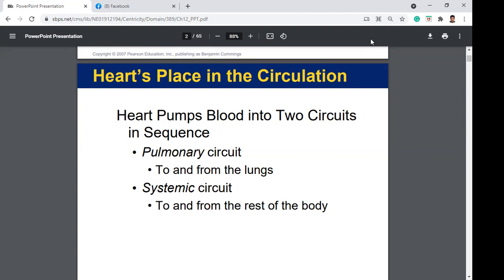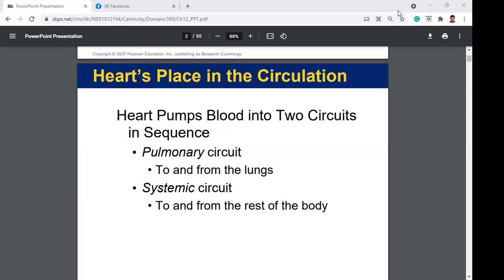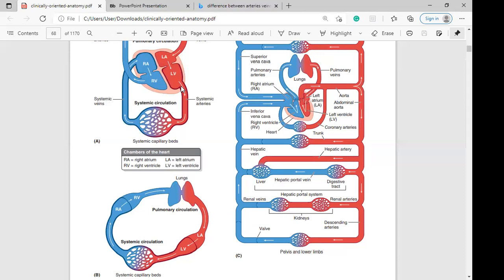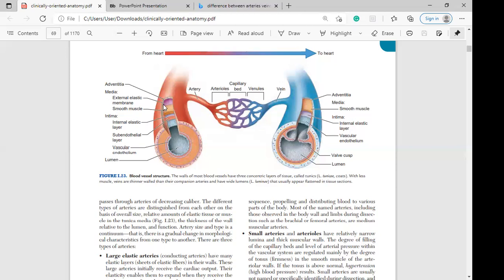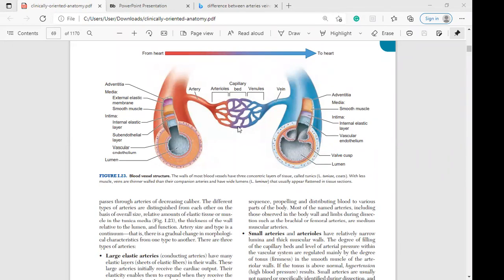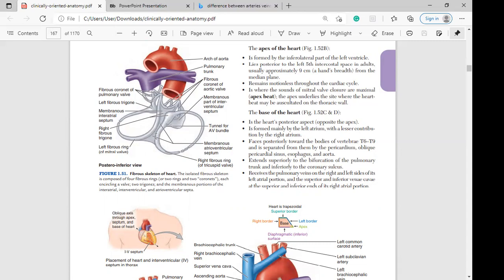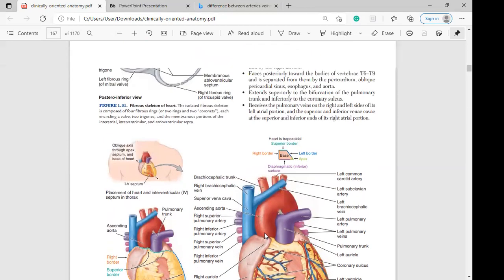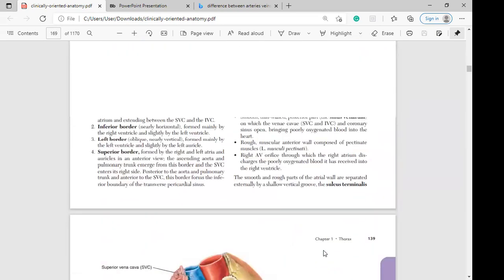Anatomy of the Heart and Vessels By Mastermind Medical Lectures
The heart is made up of three tunics
-Endocardium
-Myocardium
-Epicardium
The Arteries and Veins are made up of Three Tunics
-Tunica Intima
-Tunica Media
-Tunica Adventitia